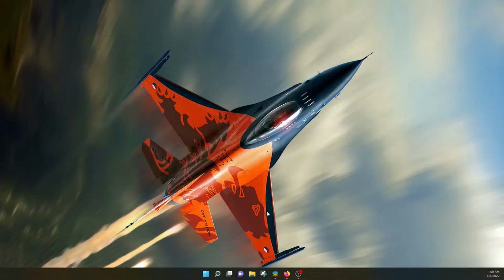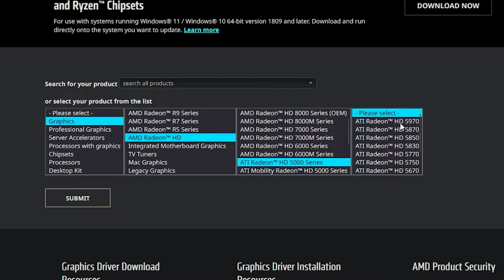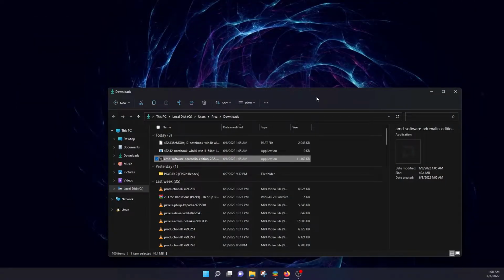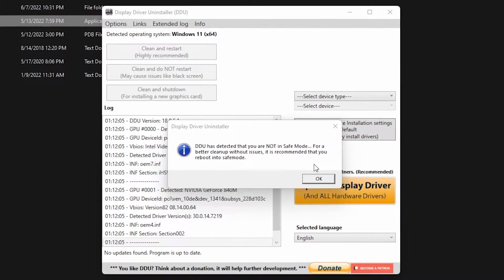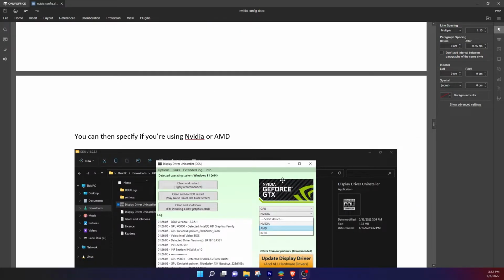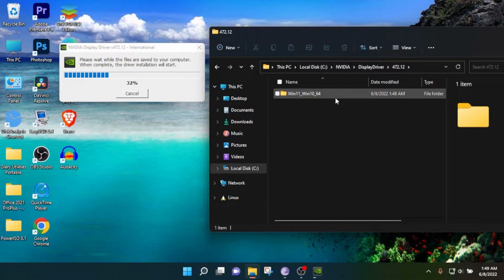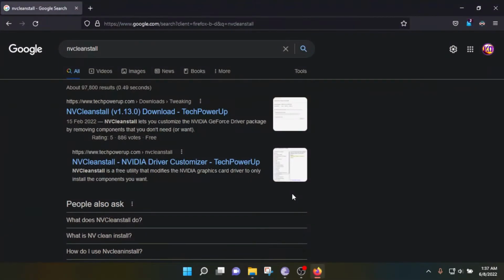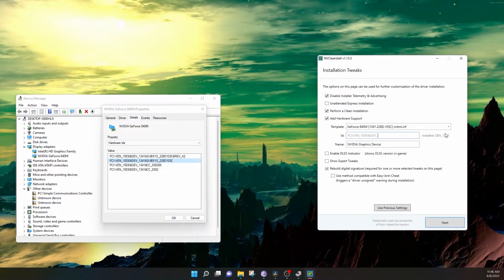How To CLEAN Install Graphics Card Drivers??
This guide is for my dear Windows users who have issues with their older model graphics card drivers, and have been victim to WIndows updates breaking the GPU driver. Today We will be installing the right driver for your card!

Explaining why your GPU driver breaks: 00:20
How you fix the broken drivers: 02:09
Where to get the correct driver for your GPU: 02:21
How to tell what GPU model you have: 03:05
Website for Nvidia Users: 03:42
Website for AMD Users:  04:47
Checking out other driver file sizes 07:20
Extra step for Nvidia Users who want advanced install 09:06
Download Display Driver Uninstaller: 10:03
Download Winrar just in case 10:54
 Reboot to Safe Mode 11:57
What to do when in Safe Mode - Run DDU.exe : 14:06
Clean out your GPU drivers :  15:32
Check for display driver availability: 16:14
Install your appropriate driver (Regular Method):  17:01
Install NV Clean Install (for users who want advanced install method):  21:19
Advantage of using NV Clean Install ( opt-out of bloat) 22:40
Use hardware IDs from Device Manager to install your driver 24:16
I HOPE I HELPED 25:16
Nvidia Control Panel Configuration- : 25:23